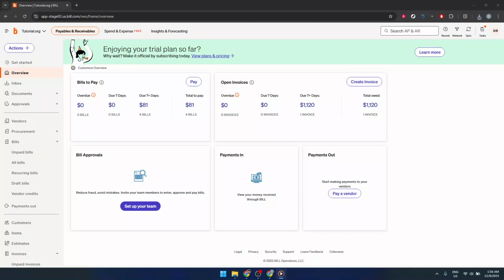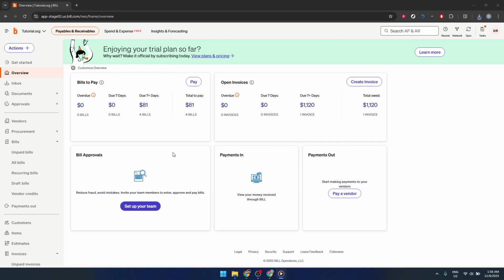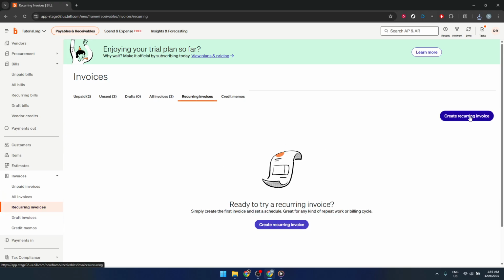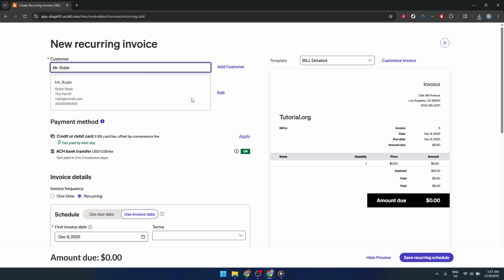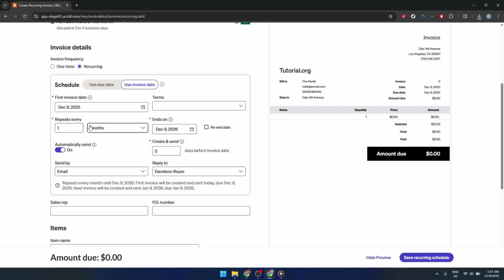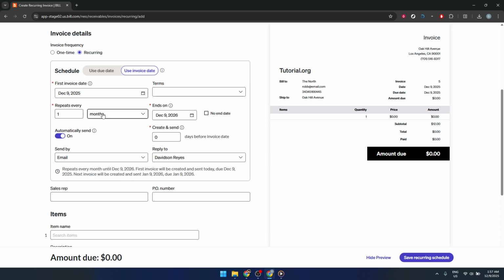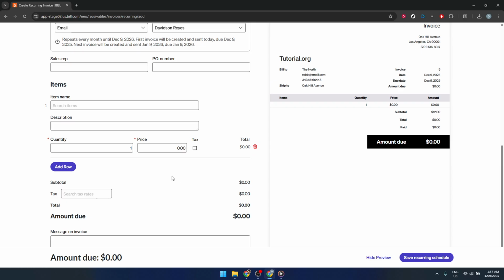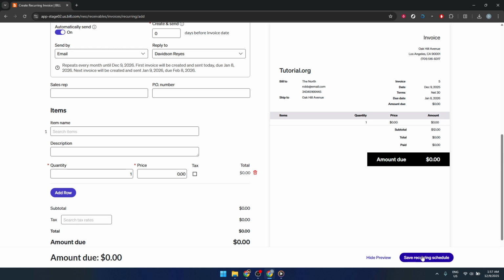How To Set Up Recurring Invoice In Bill.com [2026 Guide]